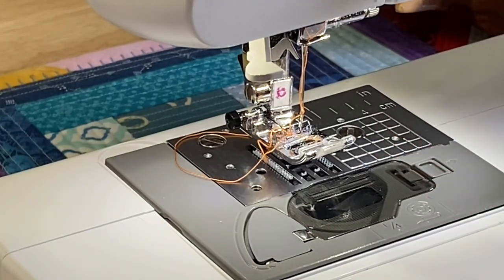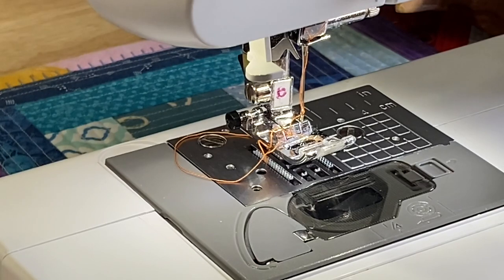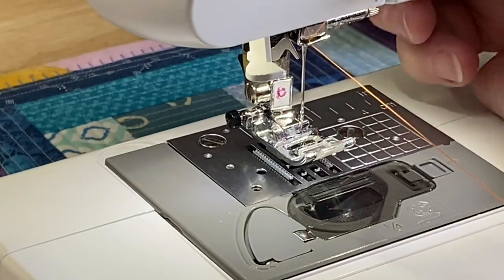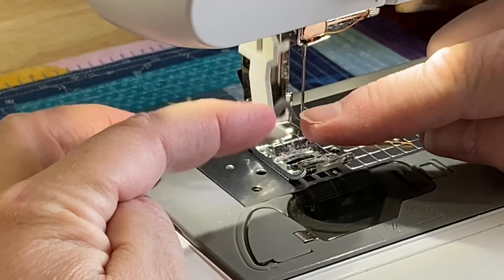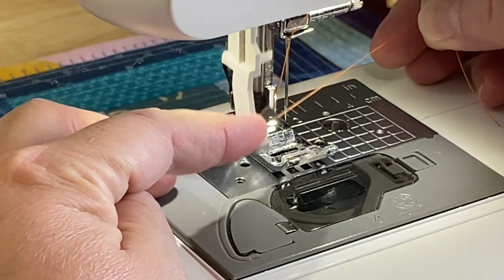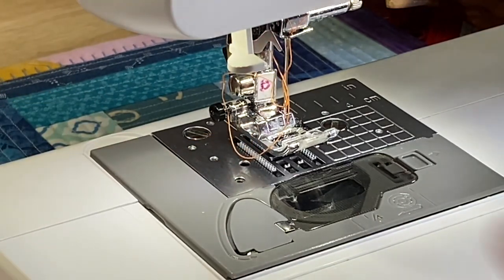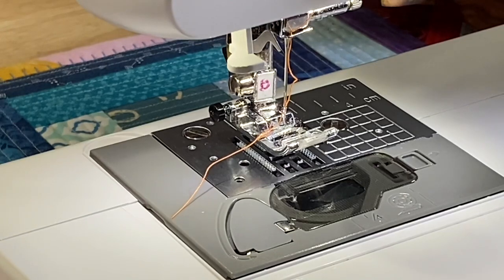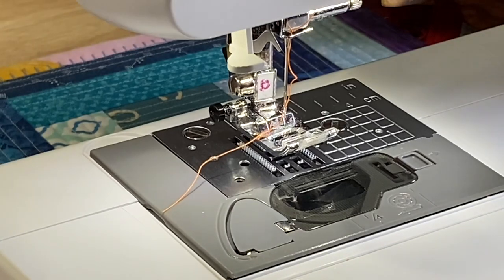Auto Threader for Brother CS6000i Sewing Machine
I had a request to show how I use my auto threader on my Brother CS6000i sewing machine. It's bit finicky.